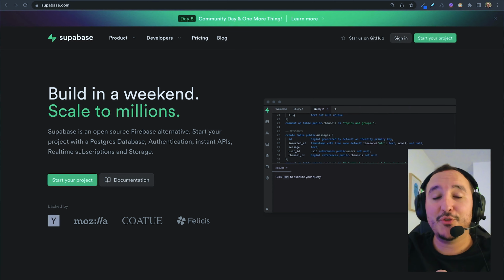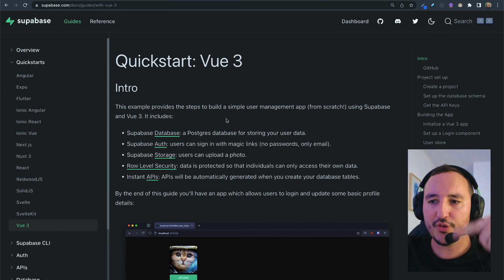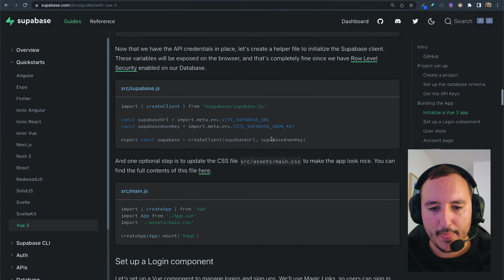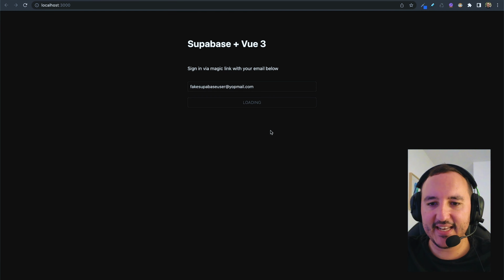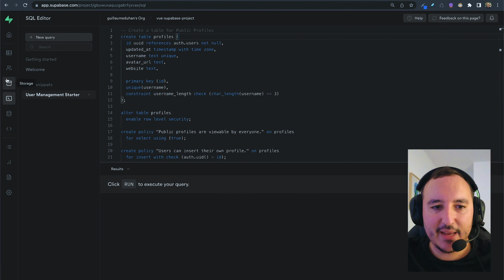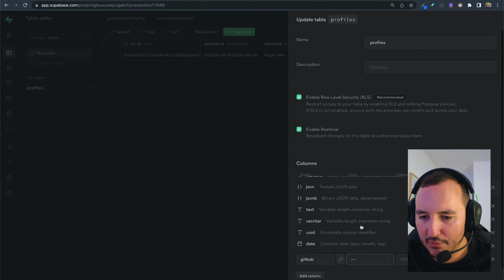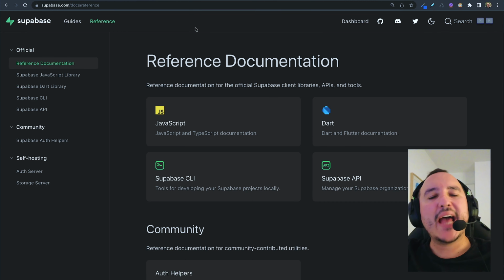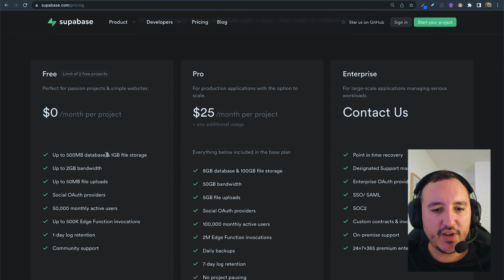crash course with Vue 3 - 12 minutes